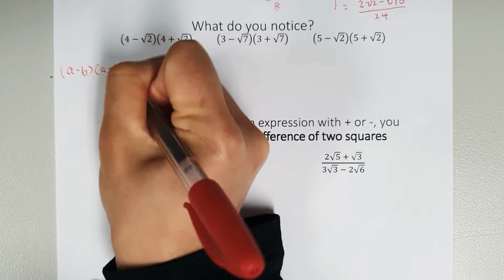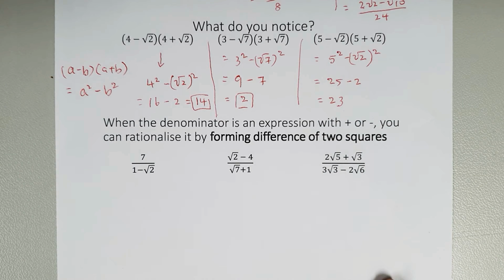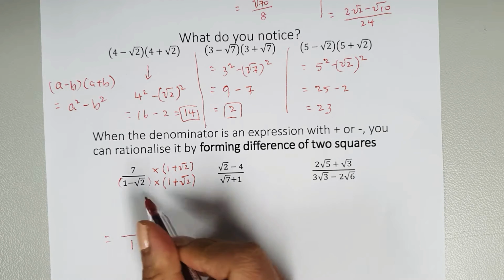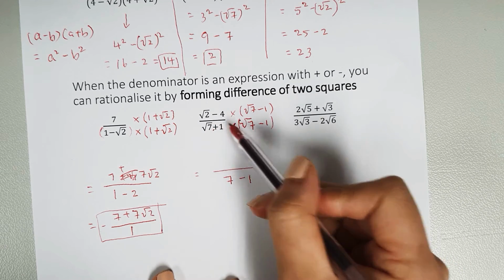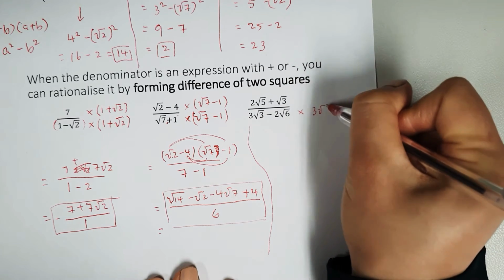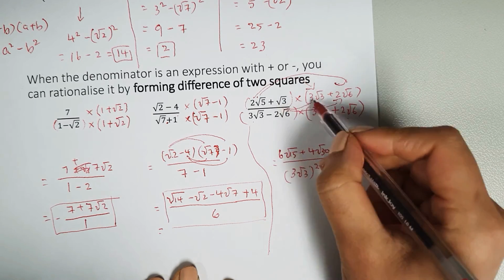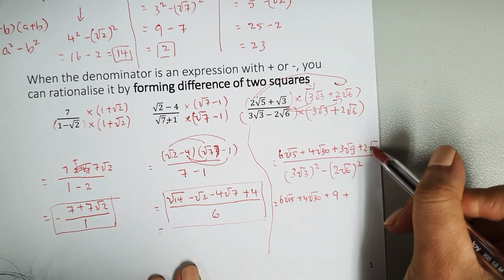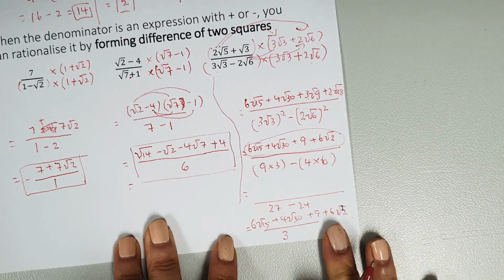SURDS - RATIONALISING THE DENOMINATOR (PART 2)